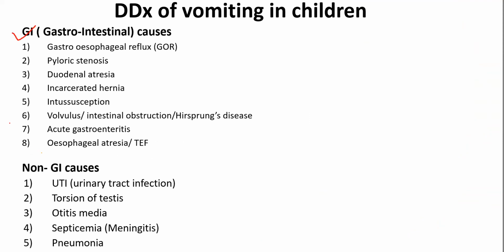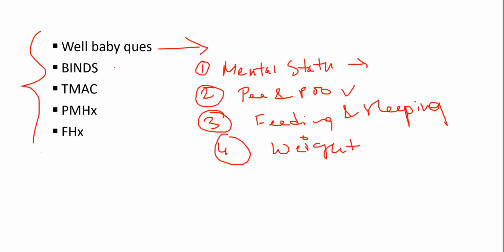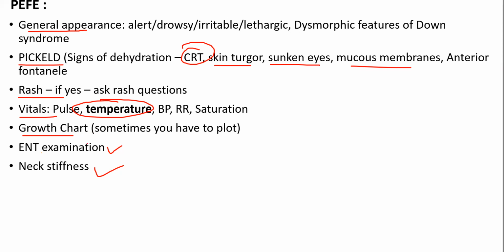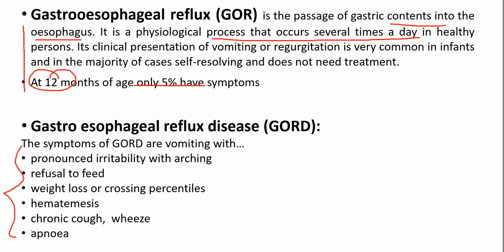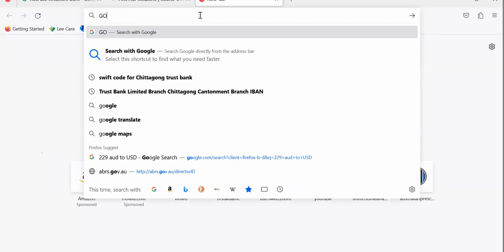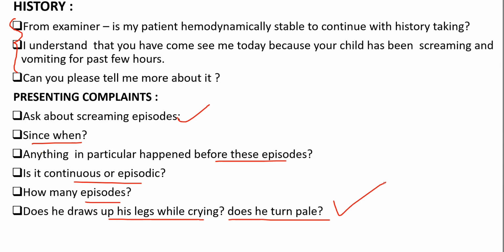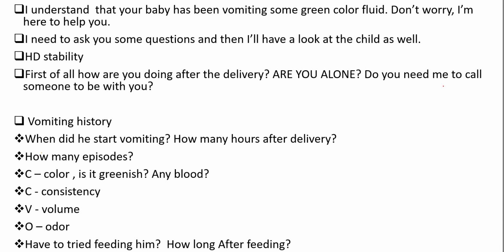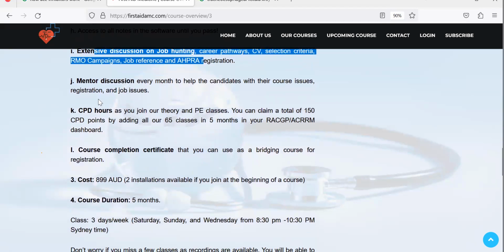FIRST AID AMC CLINICAL Pediatrics Vomiting Cluster (22.10.23)